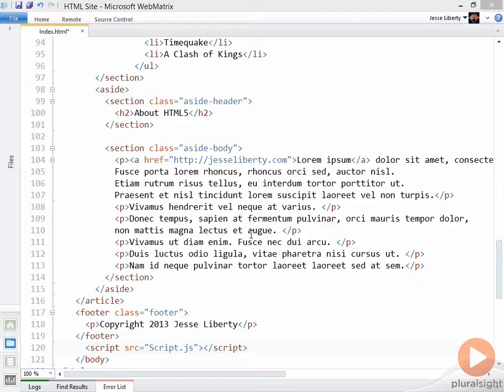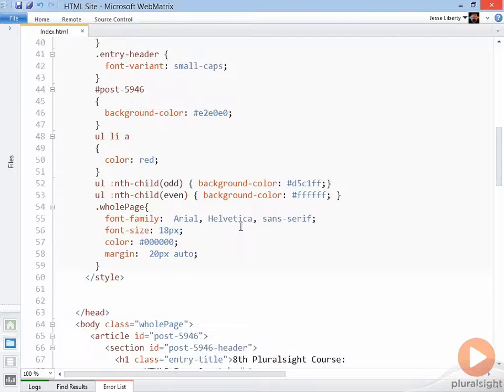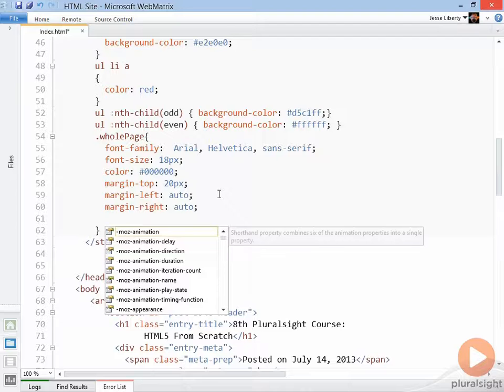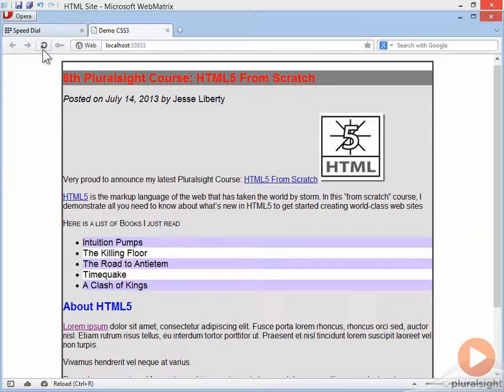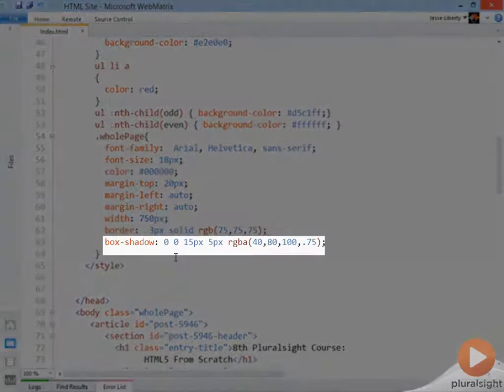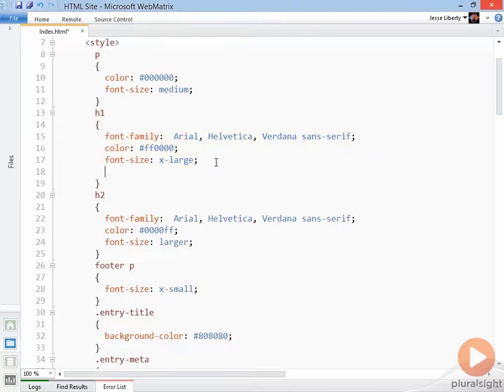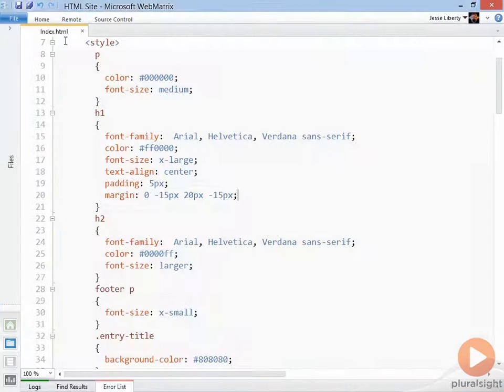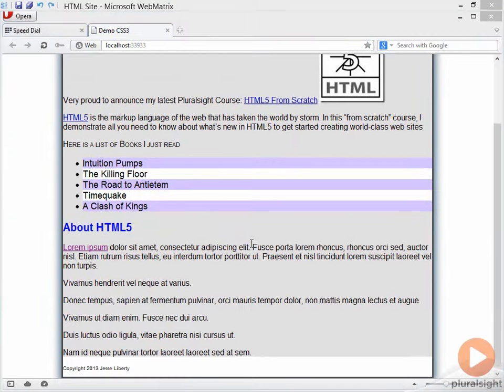CSS3 From Scratch - #23